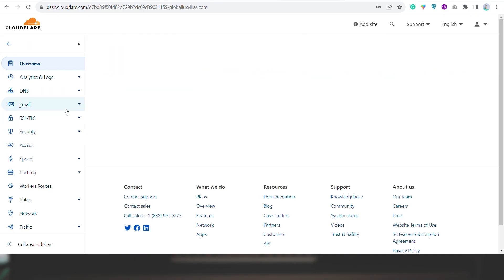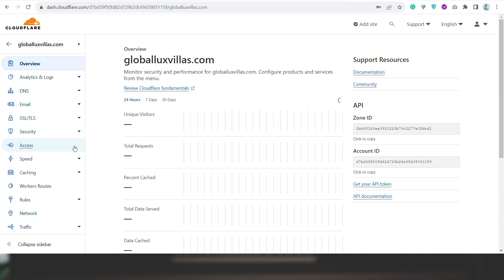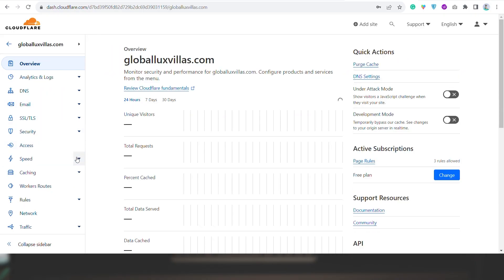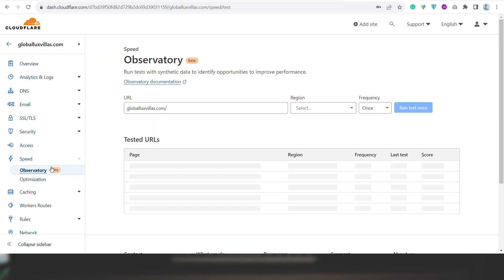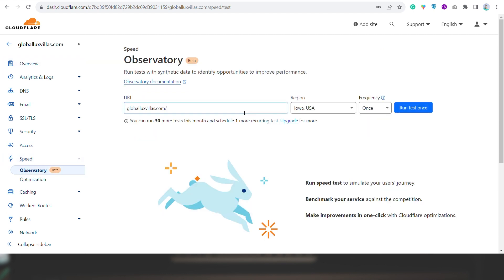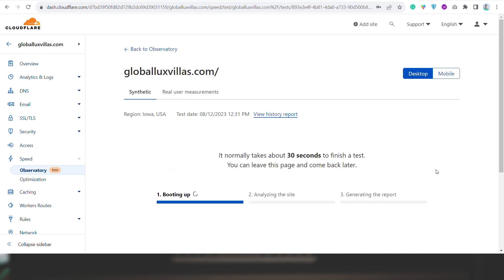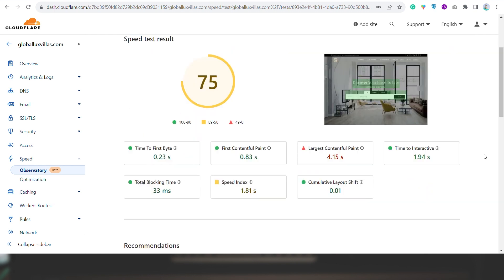Check Speed on Cloudflare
Check Speed on Cloudflare: Cloudflare is a prominent company dedicated to enhancing both online security and performance, and offers an extensive array of services aimed at elevating internet experiences for individuals and businesses.

Within their diverse range of offerings, Cloudflare presents the "Speed Test by Cloudflare" tool, which empowers users to evaluate the speed and efficiency of their internet connection. This tool delivers valuable metrics, enabling users to assess connection quality and identify potential congestion points.